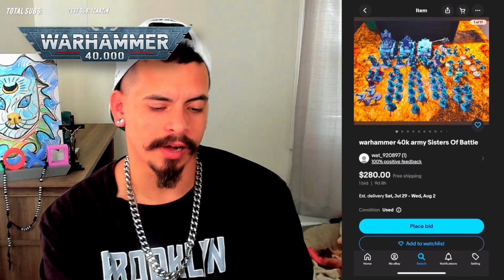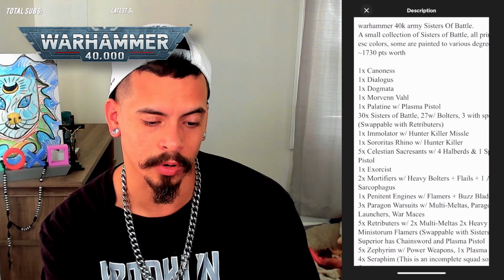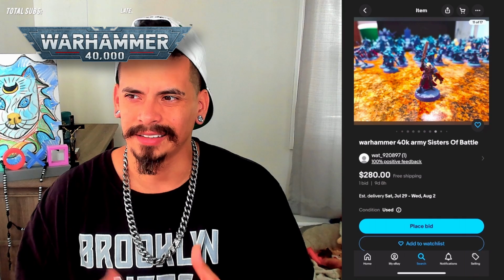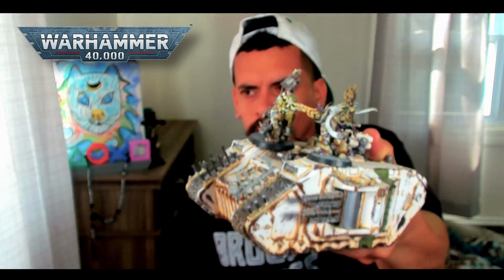How to Start Your Warhammer 40K Journey From Zero